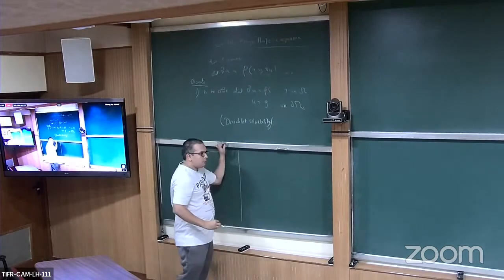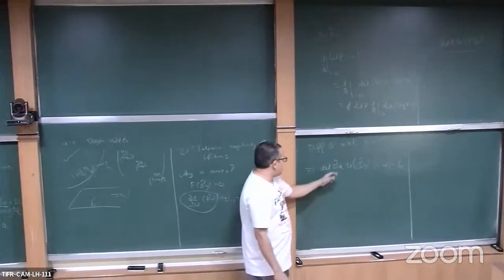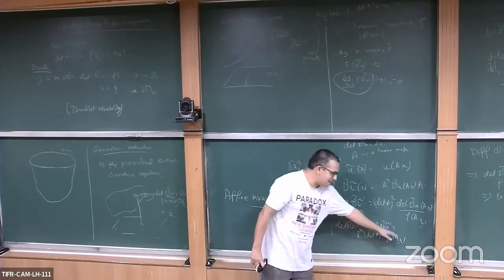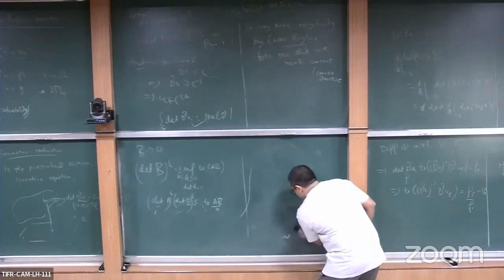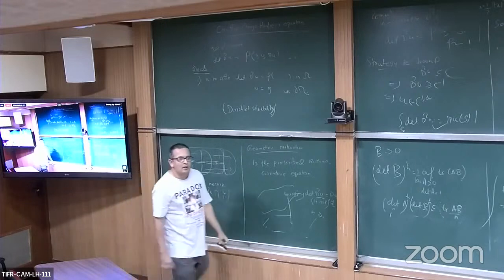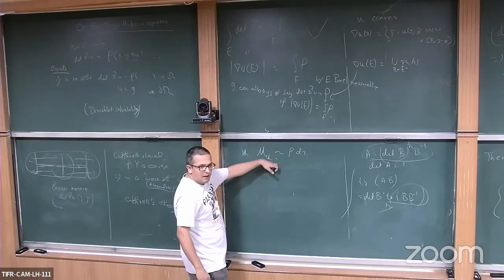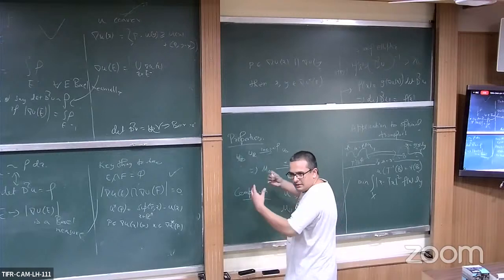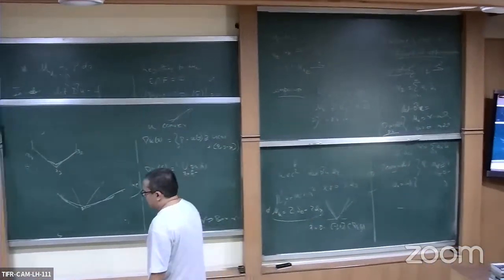Agnid Banerjee Lecture 9 : Monge Ampere equation I.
Topic :  Monge Ampere equation I.
Speaker : Agnid Banerjee
Date : June 9, 2023
Venue: TIFR CAM, Bangalore
D5L1